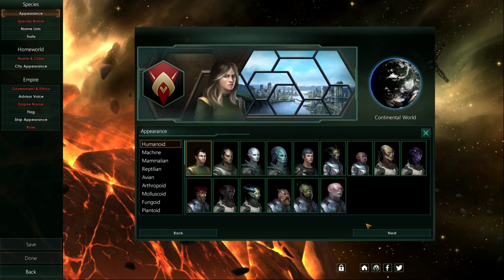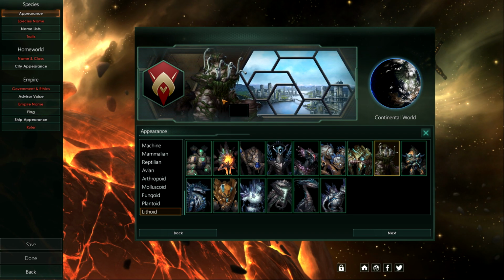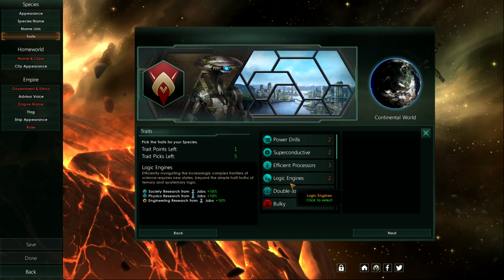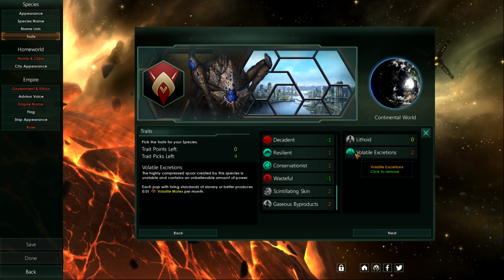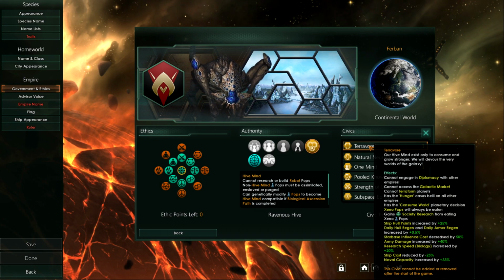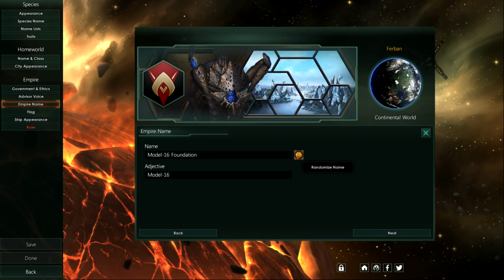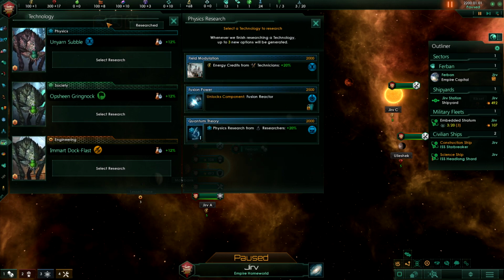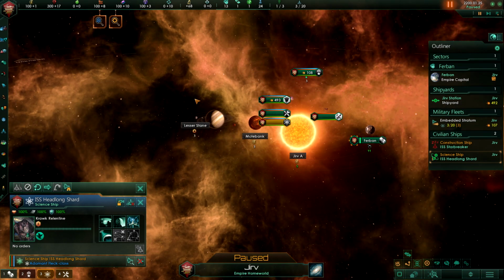Stellaris Lithoids Species Pack Overview – What you get and how it looks :-)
Stellaris Lithoids Species Pack Overview – What you get and how it looks – Is this Species Pack worth it? We're going to look at the portraits, the extra traits you get for the Lithoids, the looks and, at the very end, the looks of the fleets and ships: Lithoid Corvettes, Destroyers, Cruisers, Battleships, Titans. Not to forget the pun-ny advisor. Then you can decide if it's your thing or if you're going for some different rock solid choice like an actual Stellaris expansion on sale. Have fun watching and Happy Gaming :-)

Paradox Interactive gave me this key for free, which I'm thankful about :)

The official info on the Stellaris Lithoids Species Pack DLC:
Bigger And Boulder
The Lithoids Species Pack features a selection of new rock-based species portraits and ship models for players who take nothing for granite and are looking to unearth a more grounded civilization. Lithoids are a bigger and boulder species type made entirely of sapient rock who eat minerals for sustenance, are long-lived, and can colonize in almost any environment.

Players can look forward to trying out the entirely new Lithoid play style that focuses on mineral production, relentless colonization of even the most marginal worlds, and refusing to cede an inch of your empire - for sedimental value.

MAIN FEATURES
Unique Mechanics for Lithoid Empires

15 New Portraits of Lithoids and 1 of a Lithoid robot

New Mineral-based Ship Models

New voice pack

Stellaris is a game where you, your empire, tries to control a whole galaxy either by friendship or by force. It is a 4X space alternate history grand strategy game with a focus on player decisions, roleplay and creativity, promoting the opportunity to create your own empires.

If you're interested: My deep to extremely hardcore difficulty (the newer ones) Stellaris Let's Roleplays

1. Stellaris Ancient Relics DLC Roleplay, Hardest Difficulty, Max Crisis (x5) SNAIL WARS - Search for the Holy Snail - Playlist
2. Stellaris * The Cthulhu Myth * in a galaxy ruled by terrors of space, will we survive together?
3. Stellaris Leviathans * Snail Wars * The Nautiloids, weak and ugly snails, want to be safe in a galaxy that wants them only harm...
4. Stellaris Utopia * The Culture * A civilization promoting science, freedom and equality for all tries to make the galaxy a better place!
5. Stellaris Apocalypse * The Children of Atlantis * Highest Difficulty, Max. Crisis Slider Let's Roleplay – we bring free thoughts and equality to an oh so dangerous space of the Cthulhu Mythos
6. Megacorpse INC * Megacorp Expansion Grand Admiral Difficulty, Max. Crisis (x5) Let's Roleplay where our slightly corrupt Megacorporation tries to get the better of everyone